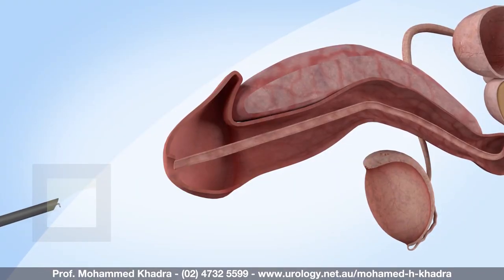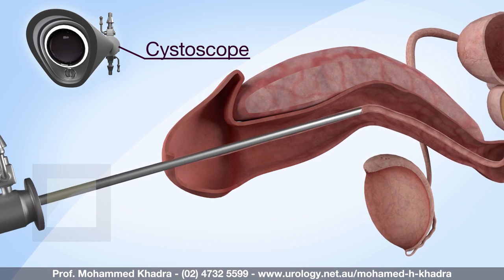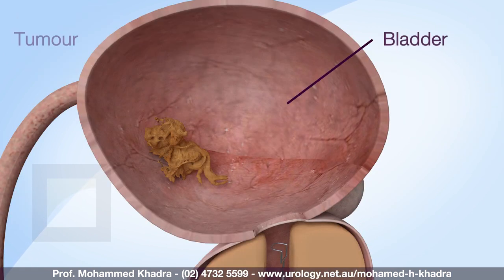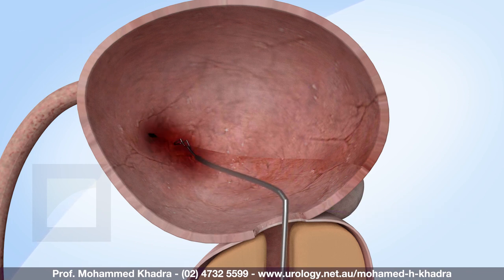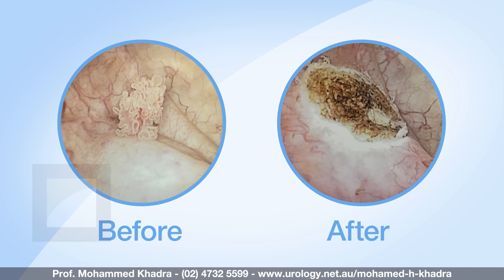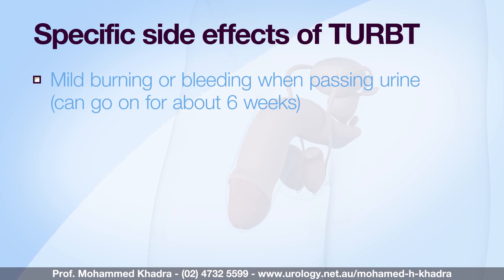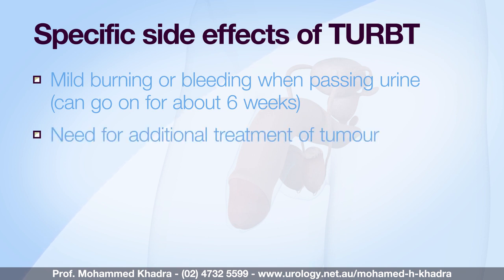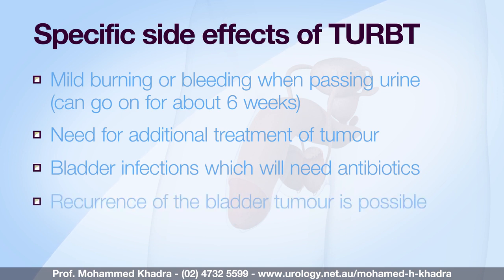TURBT - Trans-Urethral Resection of a Bladder Tumour - Professor Mohamed H Khadra